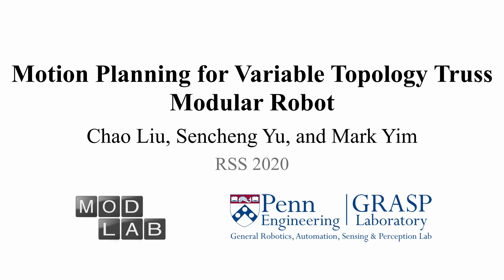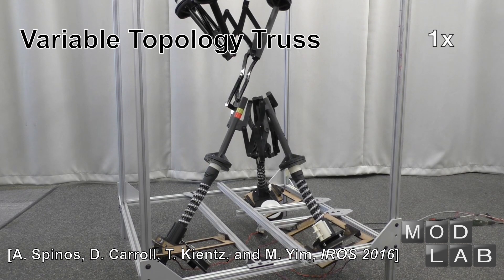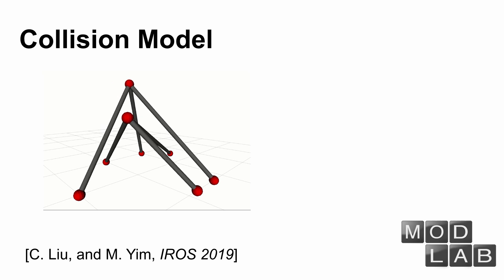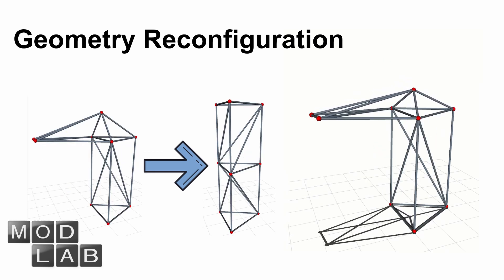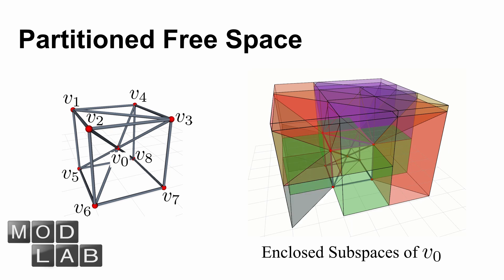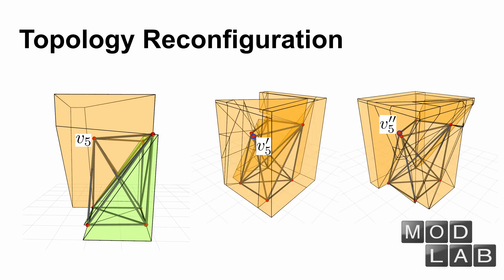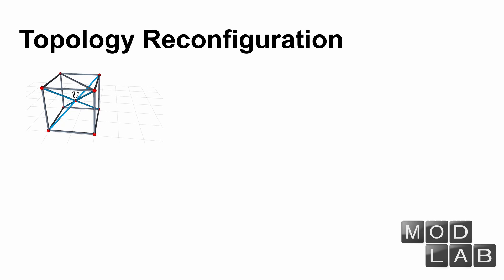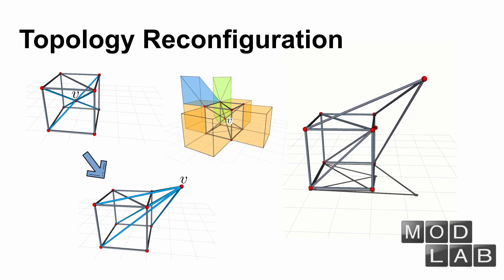Motion Planning for Variable Topology Truss Modular Robot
Variable Topology Truss is a class of self-reconfigurable modular robots that are in truss structure. These robots are promising for a variety of tasks due to its flexibility. We present a framework to do motion planning for these robots, including geometry reconfiguration and topology reconfiguration.